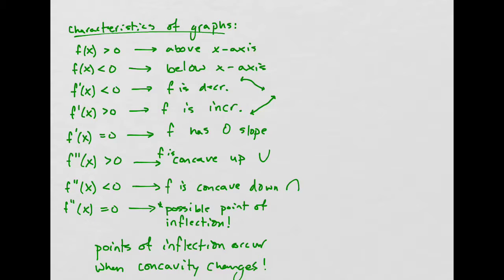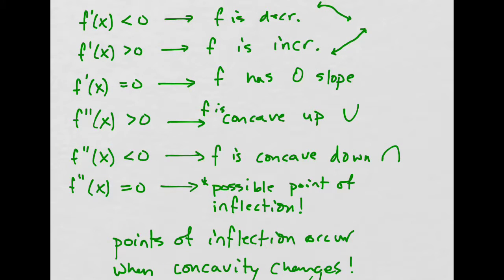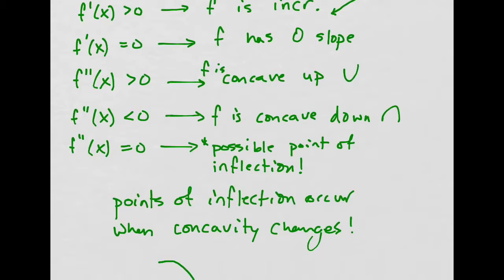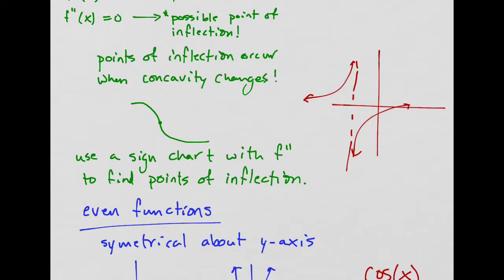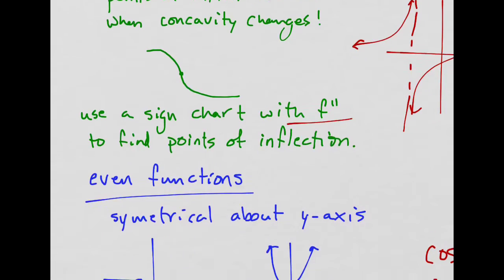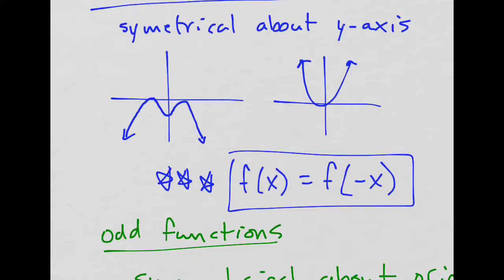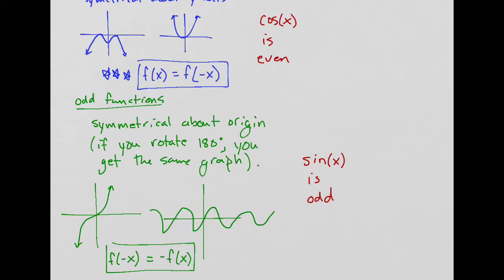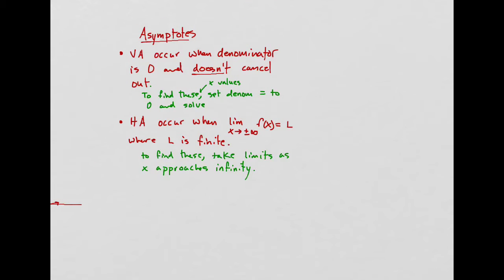Graphs of functions and derivatives part 2